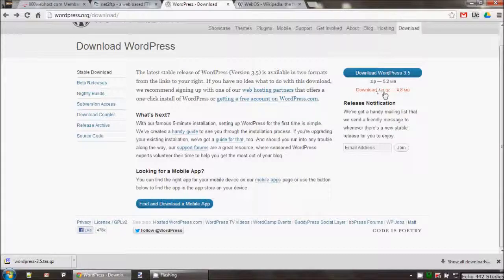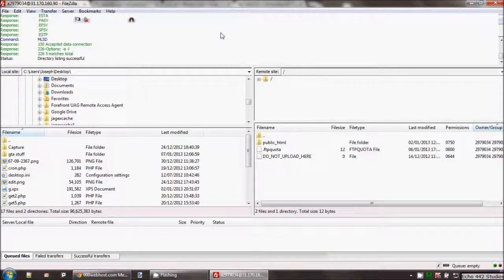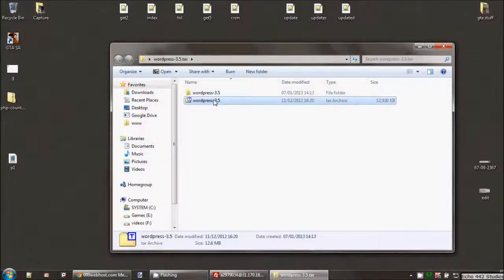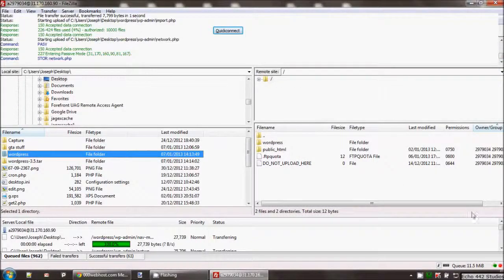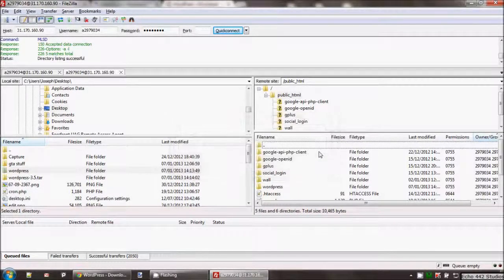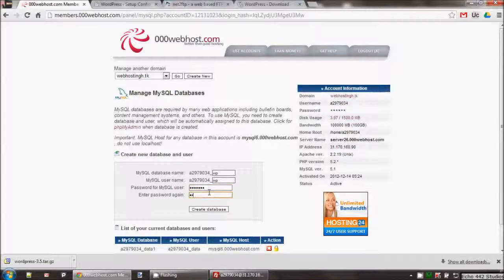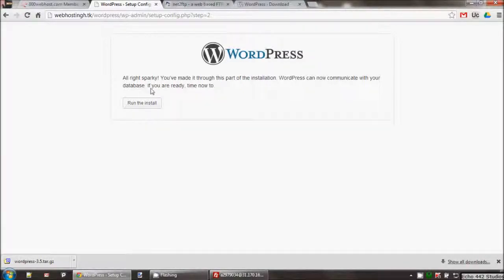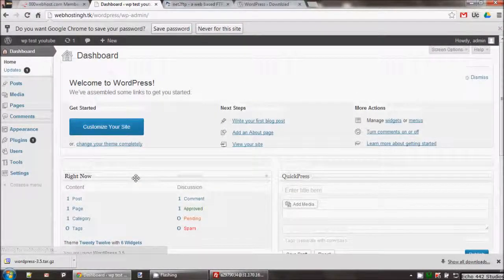000webhost Tutorials - Installing WordPress 3.5